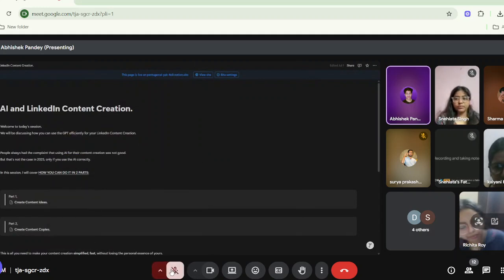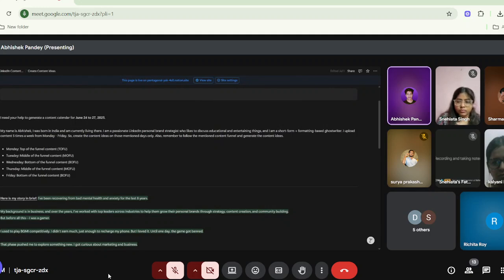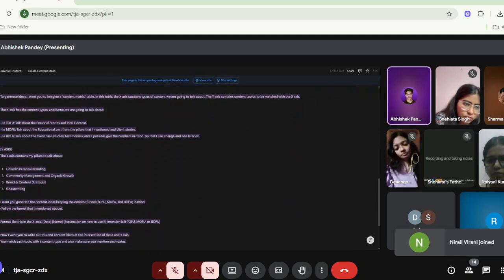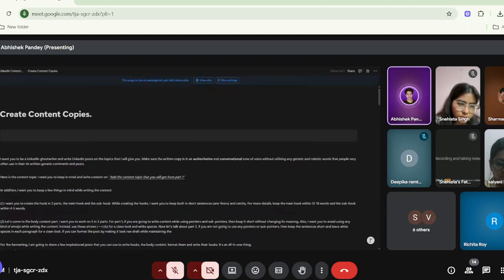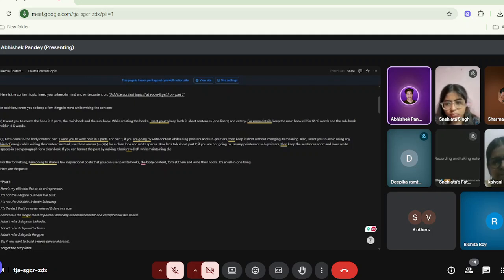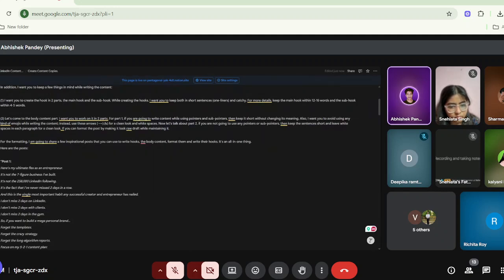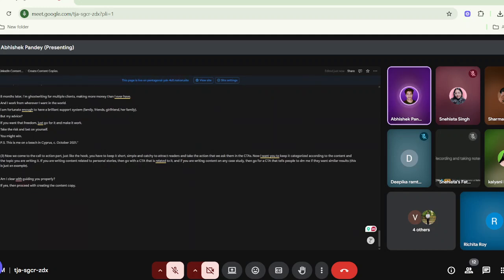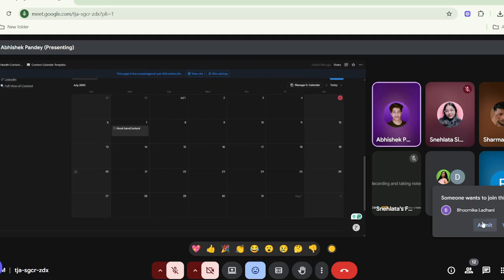Create LinkedIn Content with ChatGPT | Guest Session: Abhishek Pandey | Live session #6